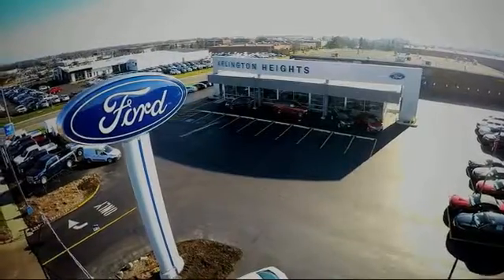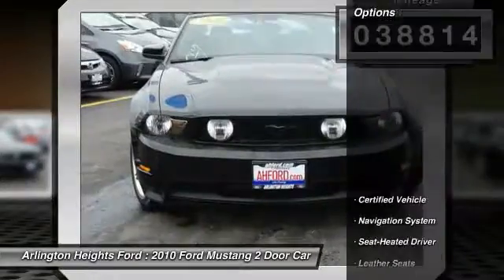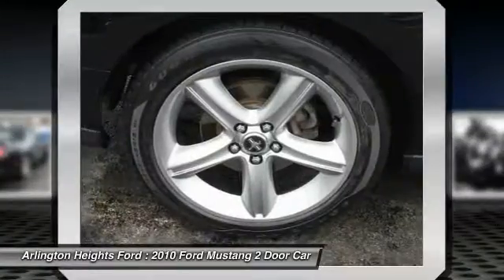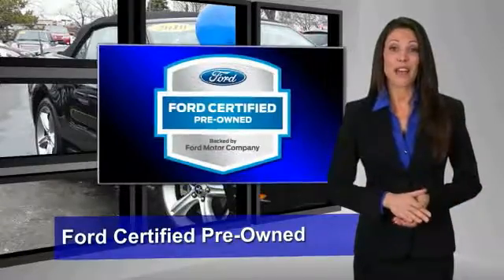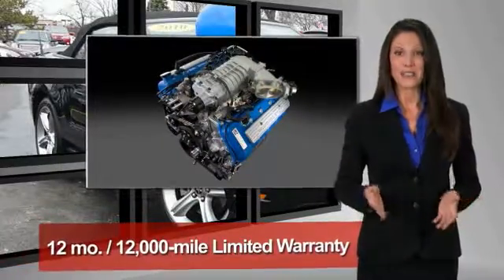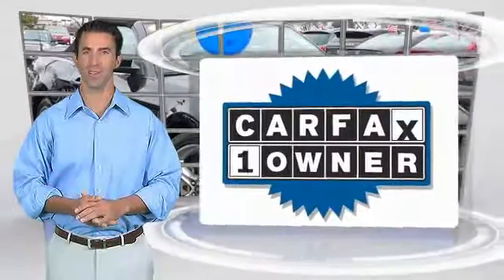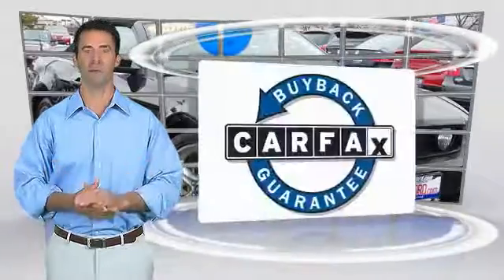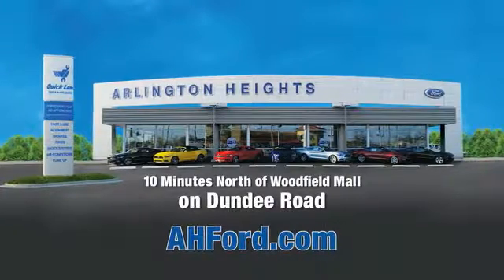2010 Ford Mustang Arlington Heights IL M174486A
2010 Ford Mustang GT Premium

801 Dundee Rd.

Looking for the right 2 door car? Today could be your lucky day. this 2010 Ford Mustang could be yours.